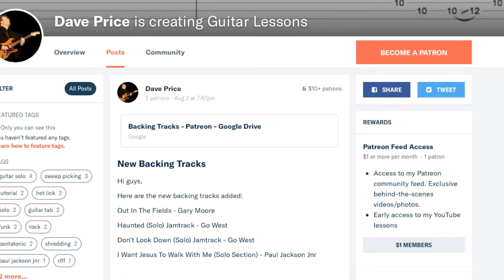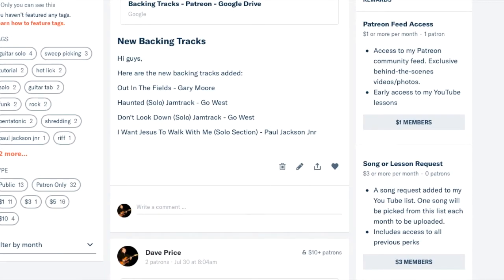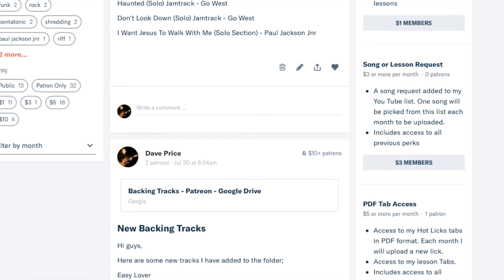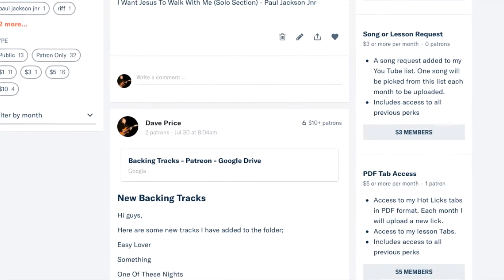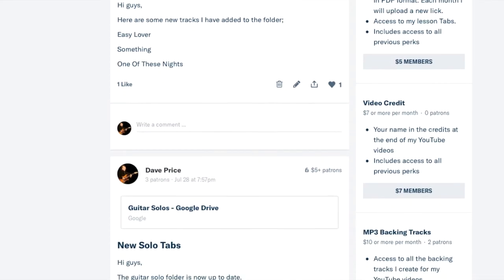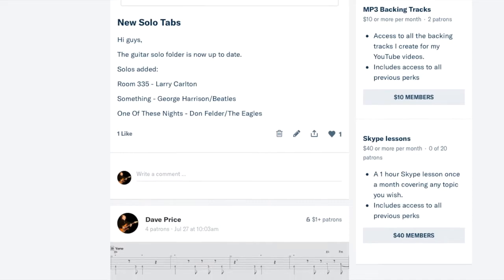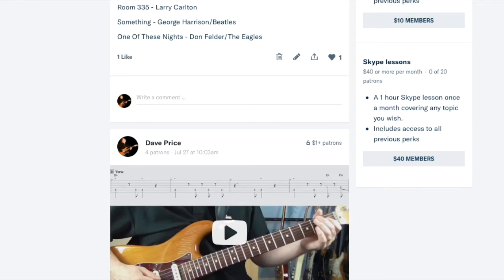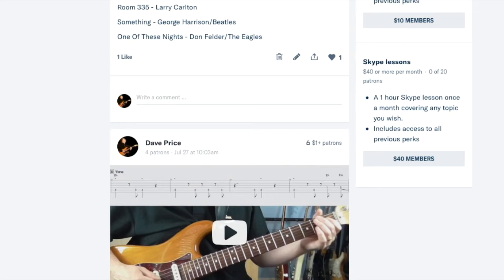Patreon Rewards Update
Gear Used:
Fender Deluxe HSS Stratocaster - Bridge + Middle + Neck Pickup
Fender American Standard Stratocaster fitted with Fender Noiseless pickups
Ibanez AS153
Gibson 1995 les Paul Classic
Line 6 Pod HD400 into Mackie Onyx 1220i mixing desk

As you can imagine, much time and effort goes into creating these videos. If you're getting something out of these videos and can afford to contribute, below is a Paypal link.

If you can't afford it no problem, but if you can, any amount is appreciated and will help me to continue to make more videos.